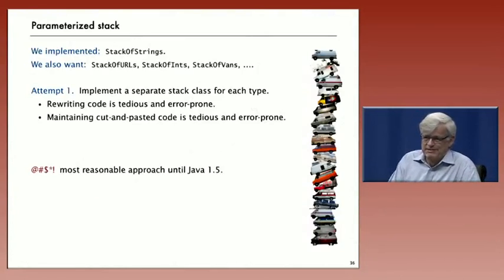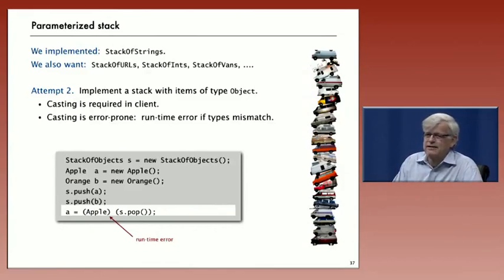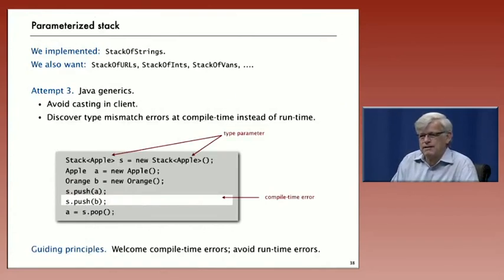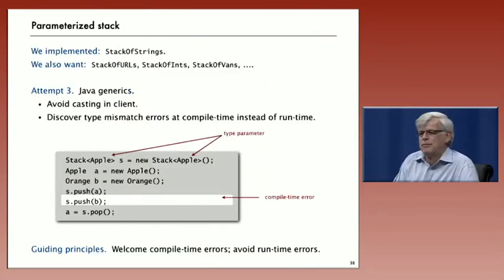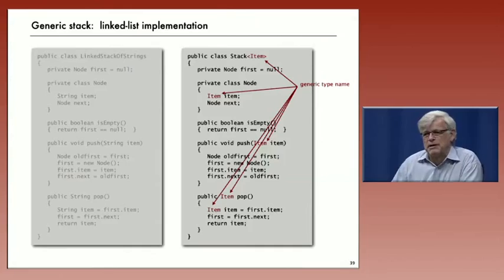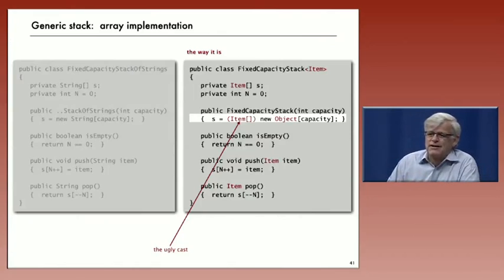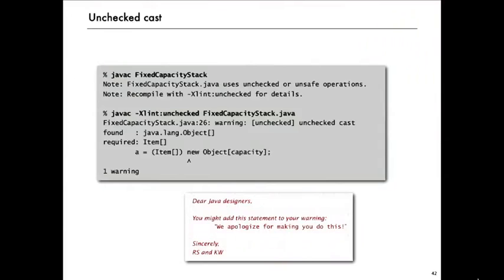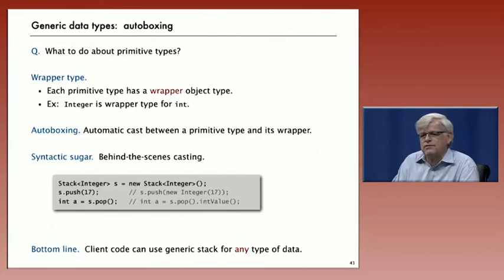4 4 Generics 926